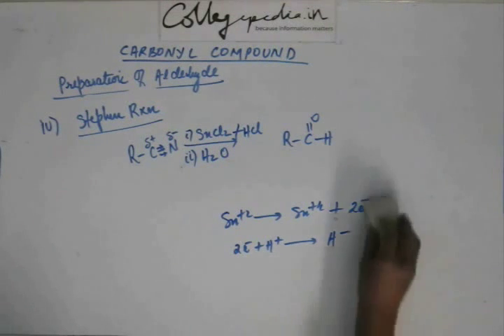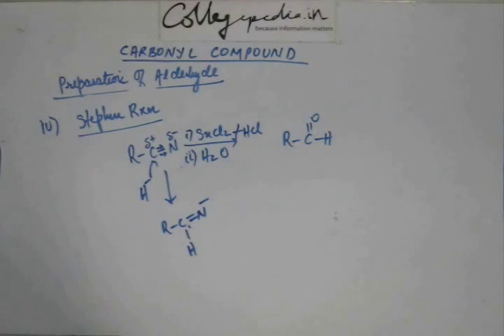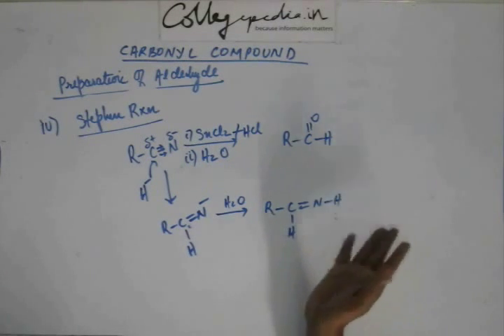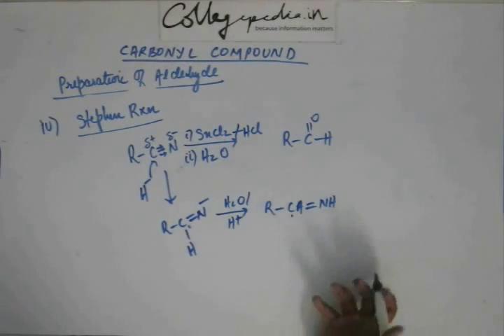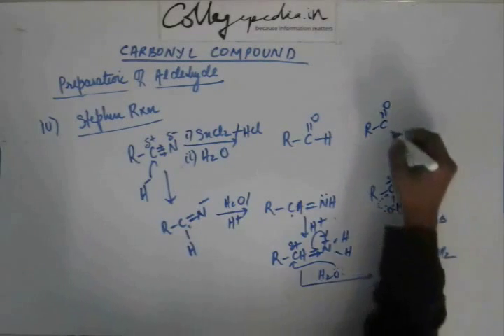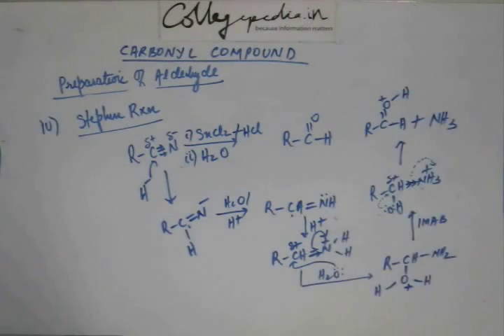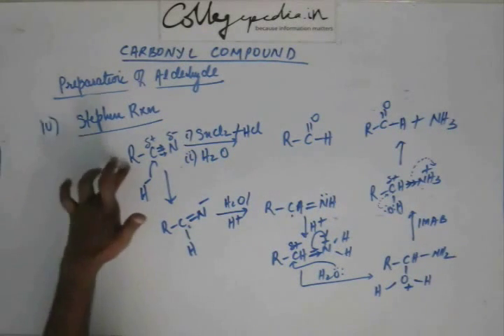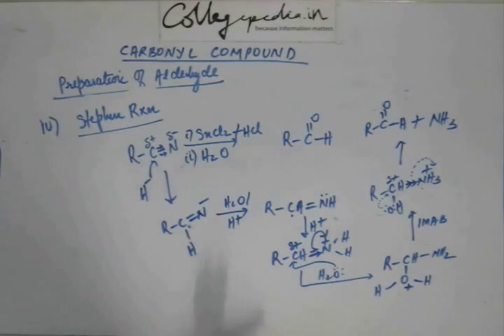Carbonyl Compound Lec 5, Organic IIT JEE (Preparation of Aldehyde Part 4, Stephen Reaction contd.)